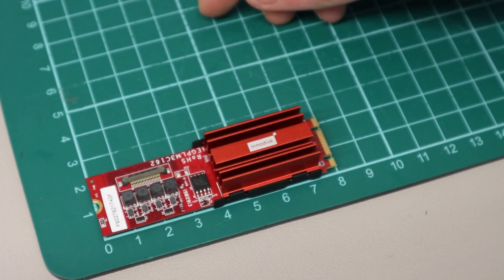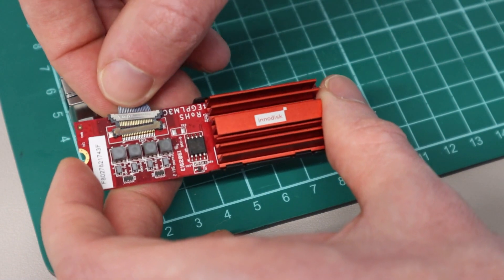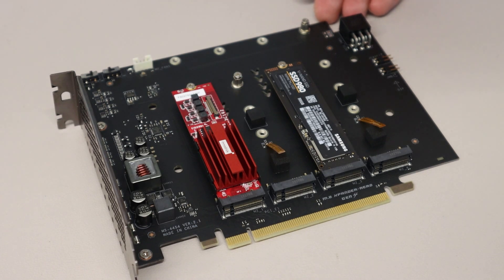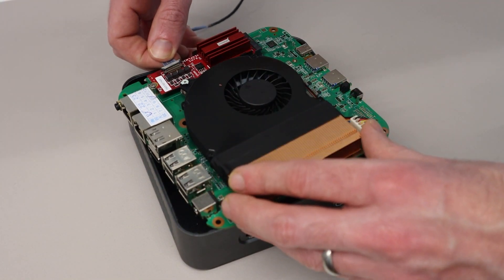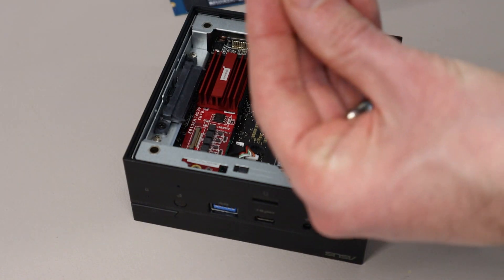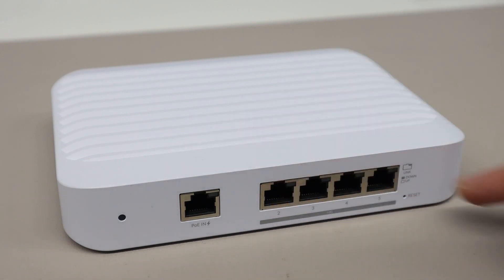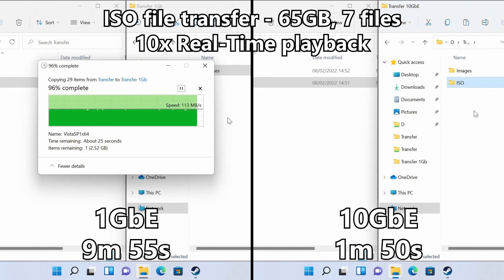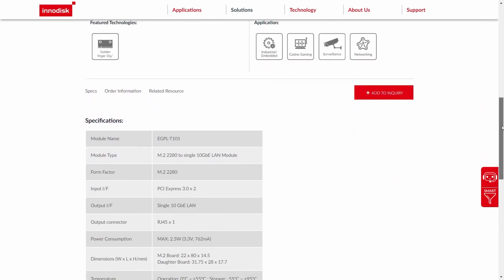InnoDisk EGPL-T101 Review - Bringing 10GbE to an M.2 Form Factor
Many thanks to InnoDisk and Simms for providing us with the EGPL-T101 modules for this review.

The InnoDisk EGPL-T101 utilises the Marvell AQtion AQC113 10GbE Ethernet Controller, giving access to high-speed Ethernet networking to a unique M.2 2280 form factor.

0:00 Intro and Acknowledgements
1:00 InnoDisk EGPL-T101
4:33 Use cases and limitations
10:55 Setup and Performance
13:48 Conclusion